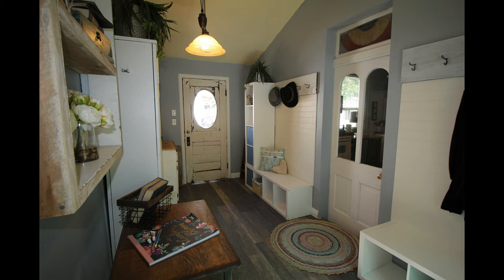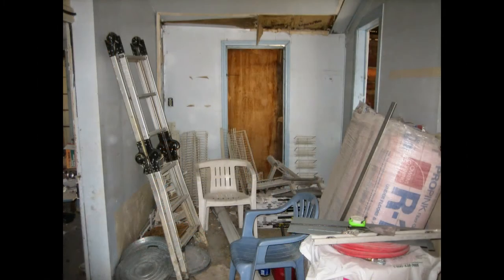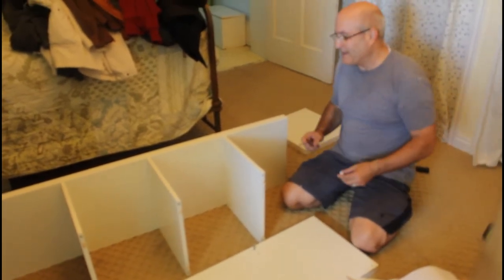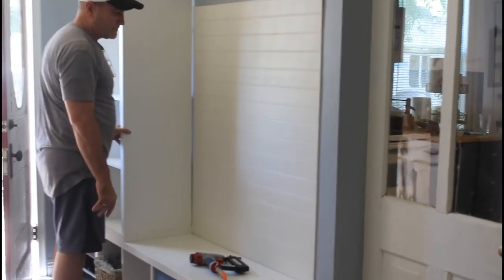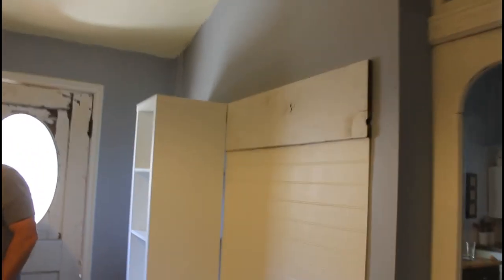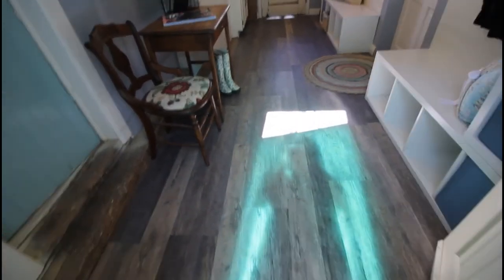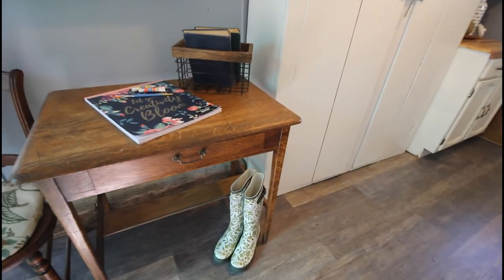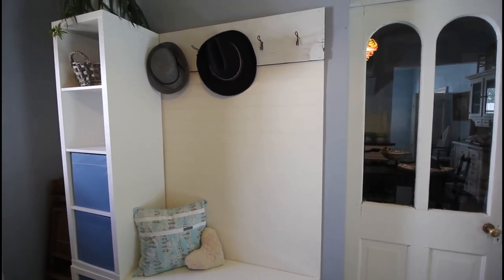EASY IKEA HACK-KALLAX Shelf Unit-Built-in Mudroom Bench and Storage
IKEA Hack using Kallax Shelf units to make a Built-in Mudroom or Entry Bench and Storage. Easy DIY project to add more storage in any room. Simple project using four Kallax Shelf units, beadboard, a piece of pine board and hooks. Perfect for entry, mudroom, laundry room, pantry, bedroom or office. These look amazing in our 1875 Cottage/farmhouse.